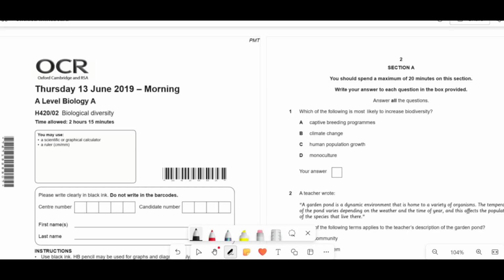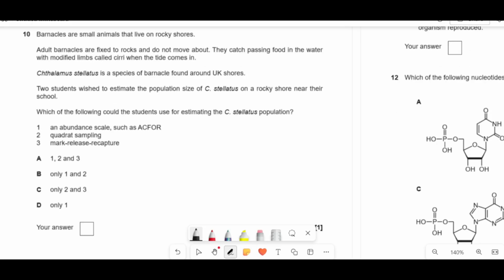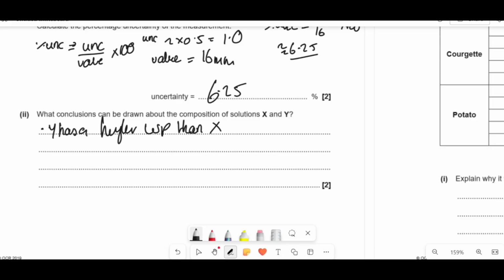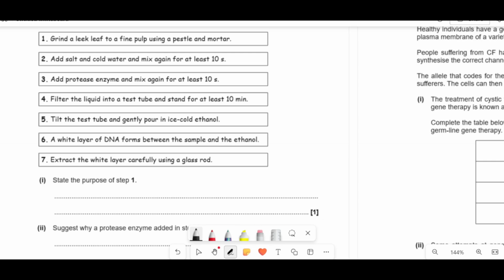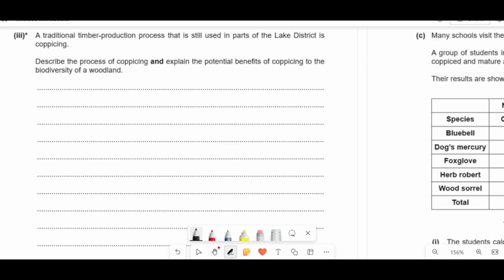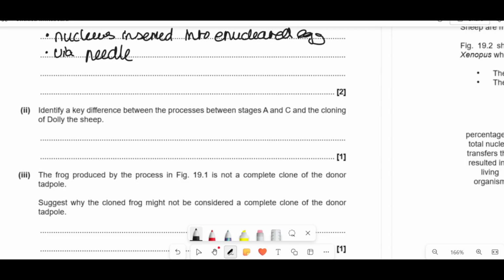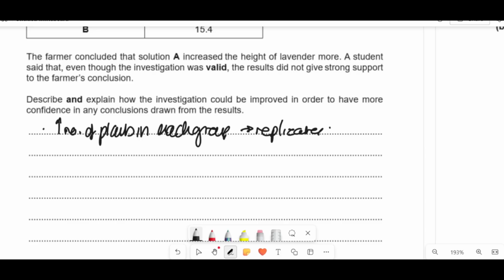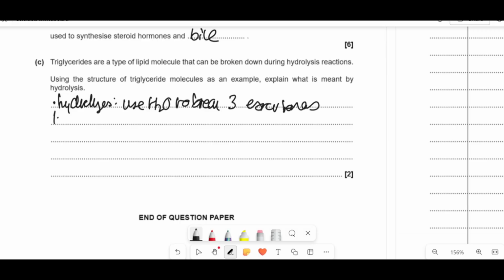OCR A-Level A Biology June 2019 Paper 2 [Walkthrough and Tutorial]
Questions:
00:00 Multiple-choice questions (1-15)
11:23 Question 16
20:53 Question 17
25:17 Question 18
33:54 Question 19
40:15 Question 20
46:54 Question 21

Credits:
Ishraq Choudhury: Video content and narration: